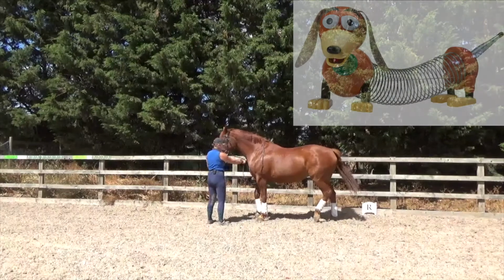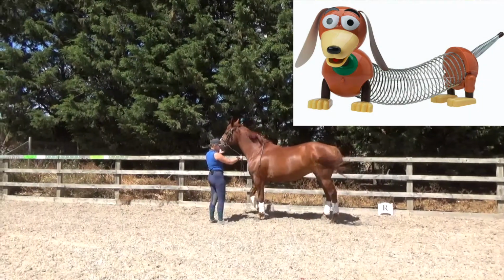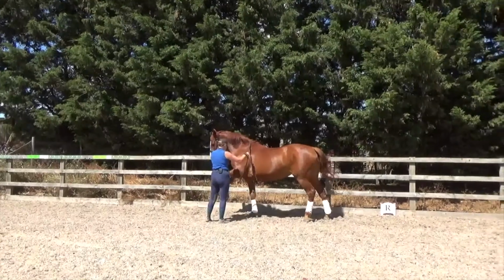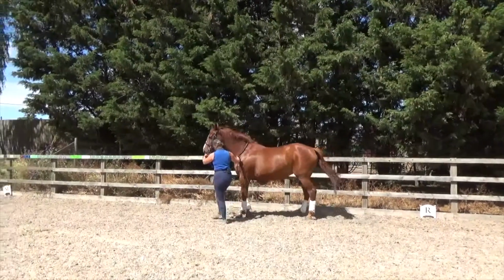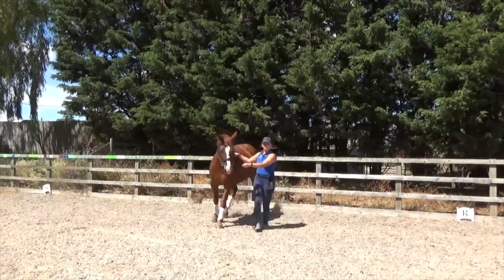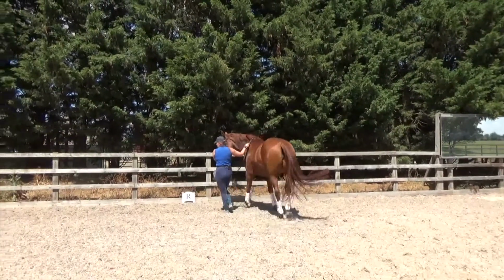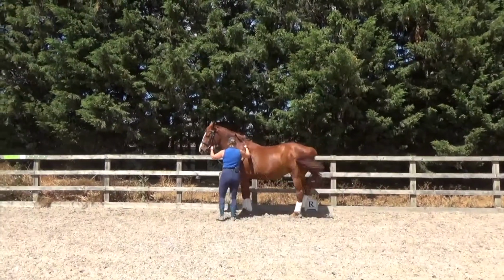Q&A with Jenku: Developing Passage/ Spanish Walk 2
I hope you enjoy this latest Q&A with Jenku. I made a total blunder this time rewarding Fleur for 'undesired behaviour' (OOPS!) but we're making fantastic progress. I'm having so much fun on this wonderful journey working to towards my ultimate dream of Grand Prix. Thank you Jenku for keeping me on track! To learn more please view: 'In-Hand' Journey